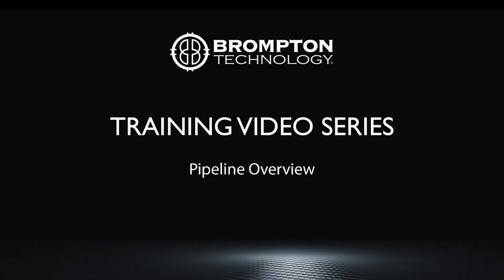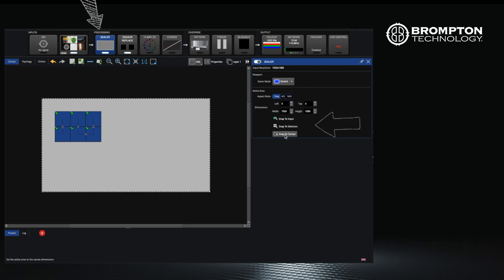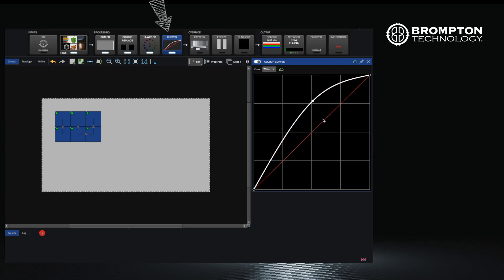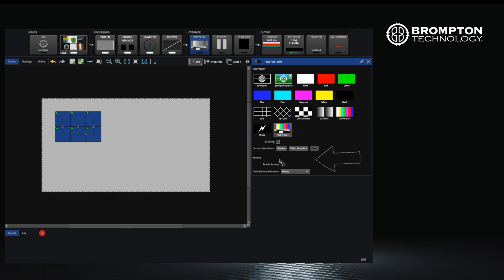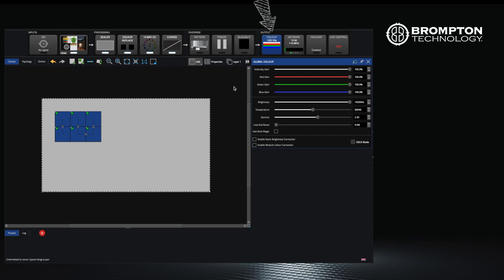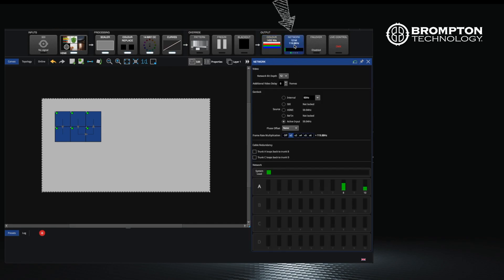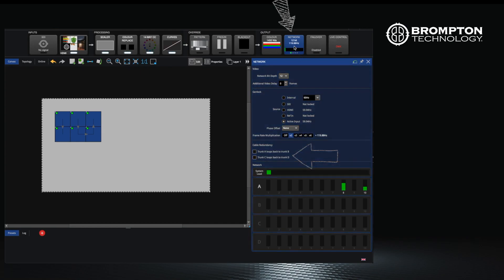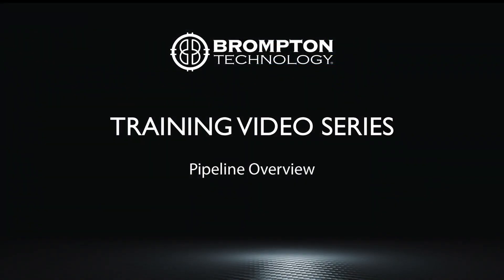Quick Training: Pipeline Overview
These videos follow the standard training that Brompton Technology runs in-house for free, and are designed as a quick start with some tips and tricks for using the Tessera processing system.